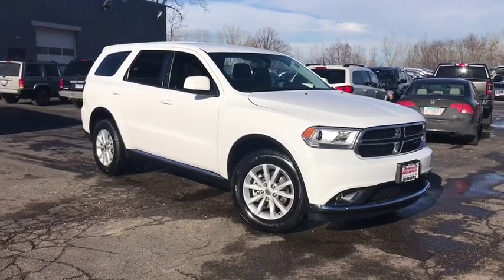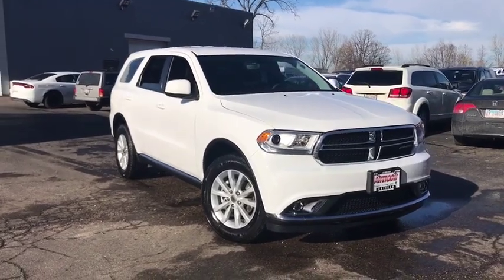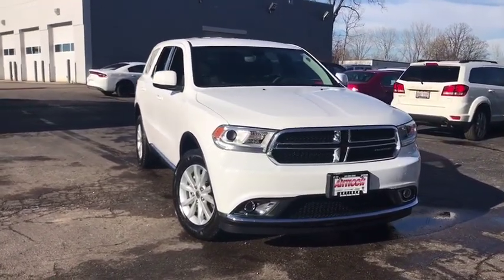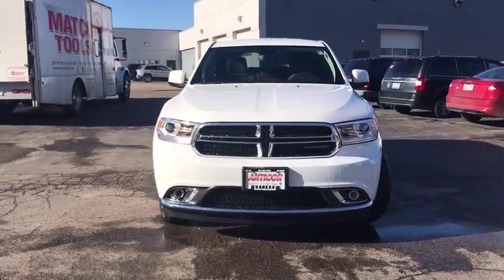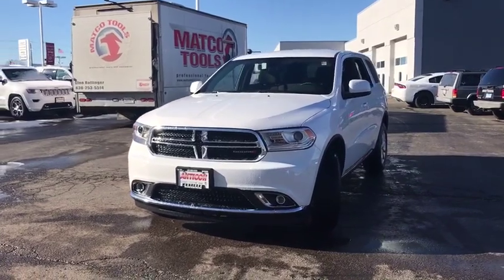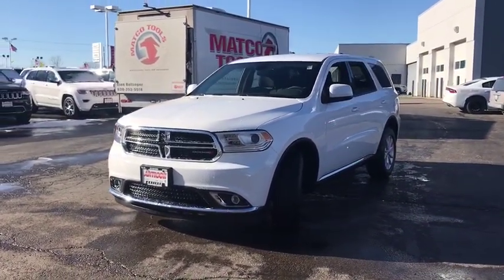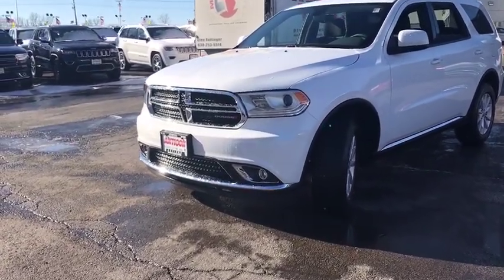2019 Dodge Durango Antioch, Gurnee, McHenry, Fox Lake, IL Kenosha WI 19306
White Knuckle Clearcoat New 2019 Dodge Durango available in Antioch, Illinois at Antioch Chrysler Dodge. Servicing the Gurnee, McHenry, Fox Lake, IL Kenosha WI area.   Used

Priced below KBB Fair Purchase Price! 2019 Dodge Durango SXT AWD.We make it easy !!! We are excited to offer you great quality vehicle at a competitive and affordable price. We offer new, used and cerified Chrysler, Dodge, Jeep and RAM vehicles. Come visit Wrangler headquarters! We also carry an extensive selection of used cars, trucks and SUVs by other manufacturers. Our experienced and certified sales staff can point you in the right direction based on your individual vehicle needs. We also offer competitive financing, top tier service and a fully stocked inventory of Chrysler, Dodge and Jeep automotive parts.Here at Antioch Chrysler Dodge Jeep, our motto is  Nobody sells vehicles for less and we stand by that. Price includes: $500 - MidWest 2019 Bonus Cash MWCKA. Exp. 01/31/2019
ENGINE: 3.6L V6 24V VVT UPG I W/ESS  (STD),TRANSMISSION: 8-SPEED AUTOMATIC (850RE)  (STD),QUICK ORDER PACKAGE 2BA SXT  -inc: Engine: 3.6L V6 24V VVT UPG I w/ESS  Transmission: 8-Speed Automatic (850RE),BLACK  CLOTH LOW-BACK BUCKET SEATS,3RD ROW SEATING GROUP  -inc: 3rd Row Seat  3rd Row Remote Headrest Dumping  7 Passenger Seating  2nd Row 60/40 Fold & Tumble Seat,MANUFACTURER'S STATEMENT OF ORIGIN,WHITE KNUCKLE CLEARCOAT,TRAILER TOW GROUP IV  -inc: Rear Load Leveling Suspension  Trailer Brake Control  7 & 4 Pin Wiring Harness  Class IV Receiver Hitch  Steel Spare Wheel  180 Amp Alternator  Heavy Duty Engine Cooling  Full Size Spare Tire (TBB),FRONT LICENSE PLATE BRACKET,All Wheel Drive,Power Steering,ABS,4-Wheel Disc Brakes,Brake Assist,Aluminum Wheels,Tires - Front All-Season,Tires - Rear All-Season,Temporary Spare Tire,Heated Mirrors,Power Mirror(s),Rear Defrost,Privacy Glass,Intermittent Wipers,Variable Speed Intermittent Wipers,Rear Spoiler,Power Door Locks,Fog Lamps,Automatic Headlights,AM/FM Stereo,MP3 Player,Auxiliary Audio Input,Steering Wheel Audio Controls,Bluetooth Connection,Pass-Through Rear Seat,Rear Bench Seat,Adjustable Steering Wheel,Trip Computer,Power Windows,Leather Steering Wheel,Keyless Entry,Keyless Start,Cruise Control,Climate Control,Multi-Zone A/C,Rear A/C,Cloth Seats,Bucket Seats,Driver Vanity Mirror,Passenger Vanity Mirror,Auto-Dimming Rearview Mirror,Floor Mats,Smart Device Integration,Engine Immobilizer,Traction Control,Stability Control,Front Side Air Bag,Telematics,Tire Pressure Monitor,Driver Air Bag,Passenger Air Bag,Front Head Air Bag,Rear Head Air Bag,Passenger Air Bag Sensor,Knee Air Bag,Child Safety Locks,Back-Up Camera